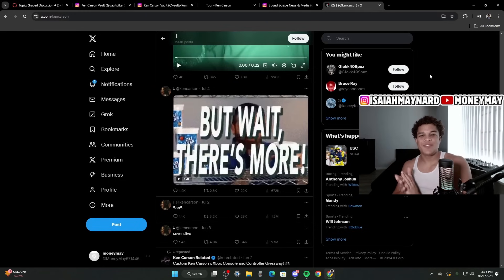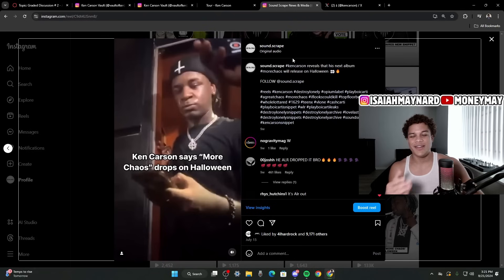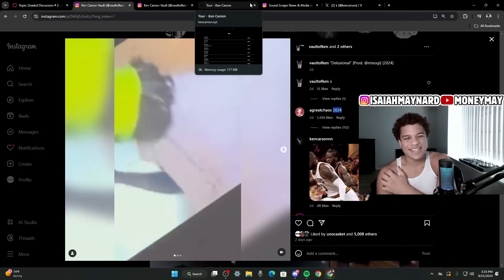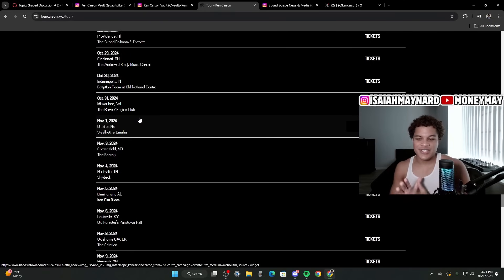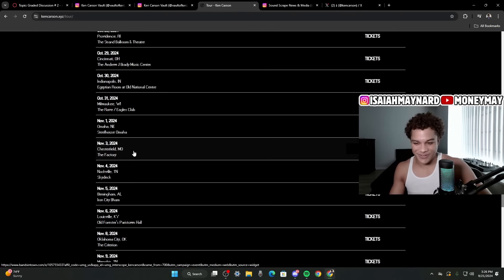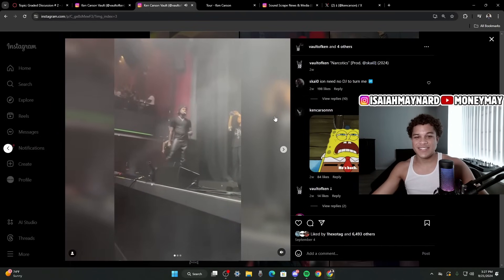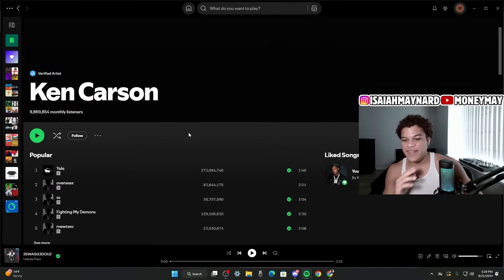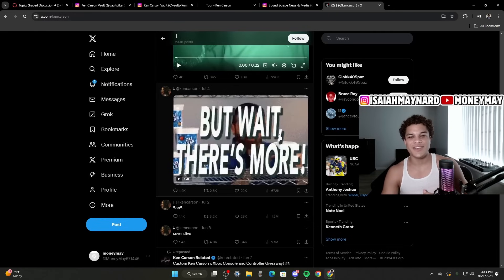Ken Carson Is Ready To Drop His Next Album.. (More Chaos)